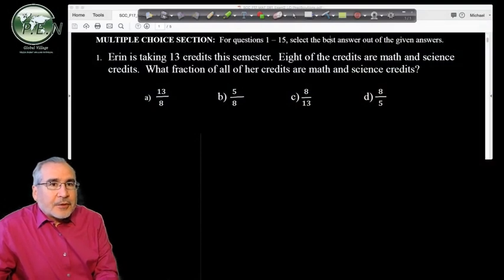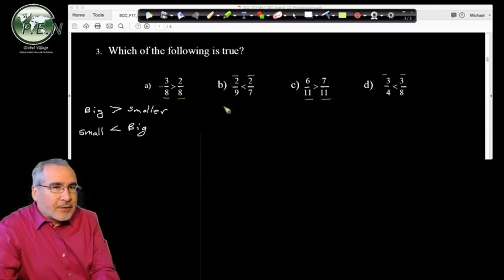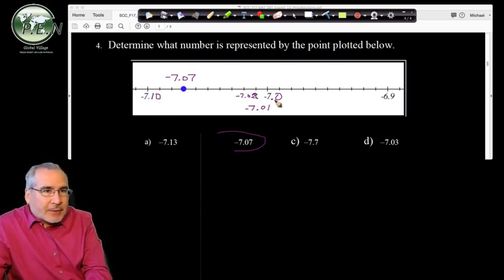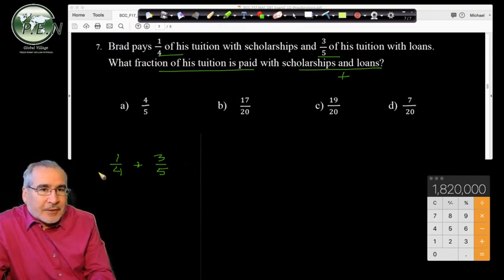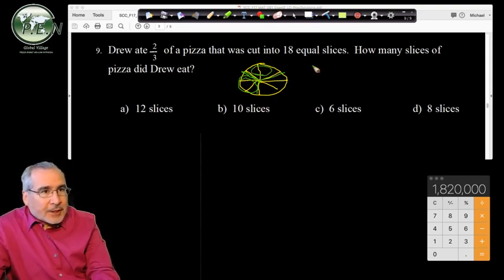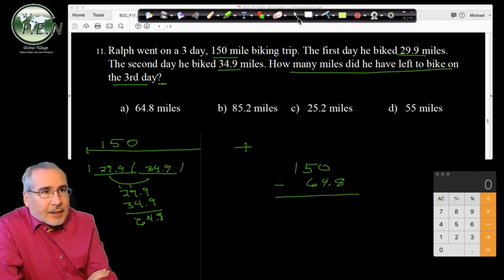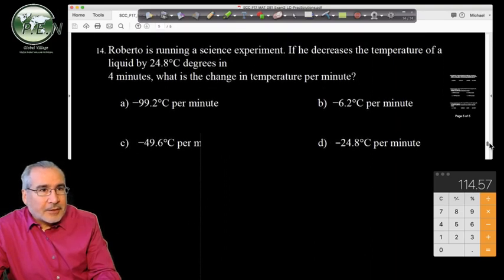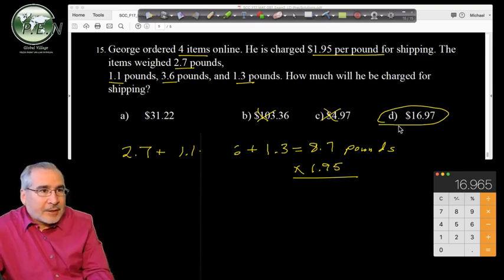MAT081 Practice Test 2 Review